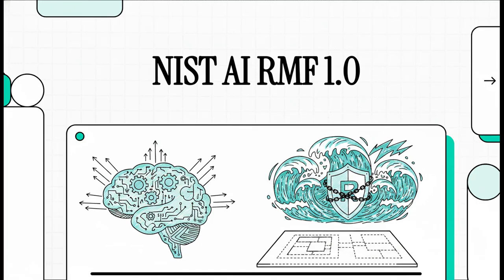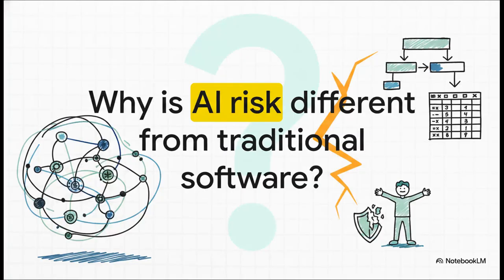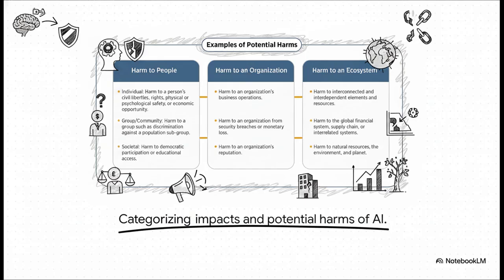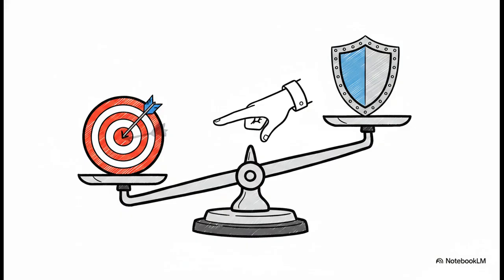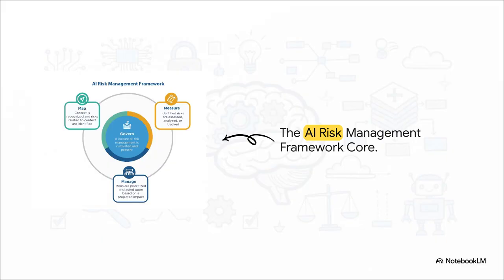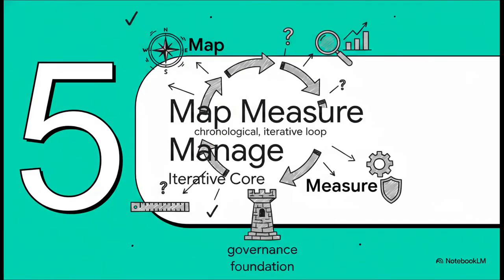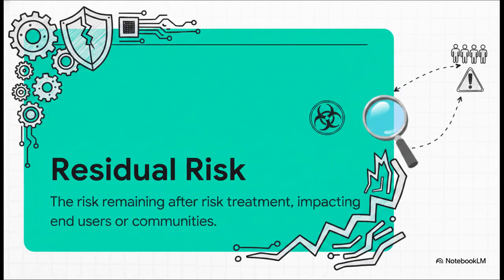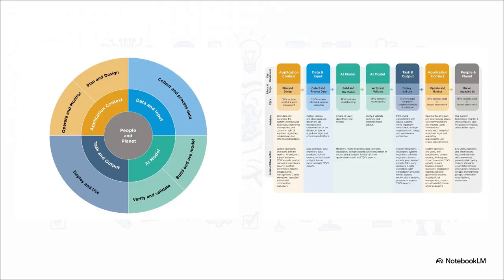NIST RMF Explained: The Risk Management Framework Every Organization Needs to Know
Most organizations are managing risk WRONG — and they don't even know it.
The NIST Risk Management Framework (RMF) is the gold standard for identifying,
assessing, and managing cybersecurity and information risk. Whether you're in IT,
compliance, HR, or leadership — this is the framework your organization needs.
In this video, I break down:
✅ What NIST RMF actually is (no jargon, no fluff)
✅ Why it matters — for businesses of all sizes and industries
✅ The 7 core steps: Prepare → Categorize → Select → Implement → Assess → Authorize → Monitor
✅ How to start applying it in the real world

This is not a theory lecture. It's a practical, straight-to-the-point explainer
built for people who need to understand risk management — fast.

👍 LIKE this video if it helped you connect the dots.
💬 COMMENT your biggest challenge around risk management — I read every one.